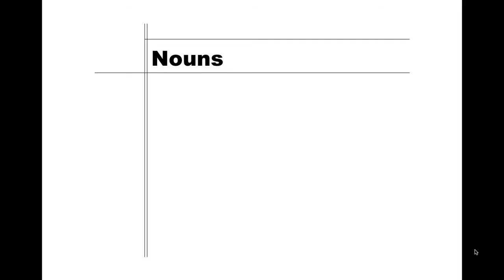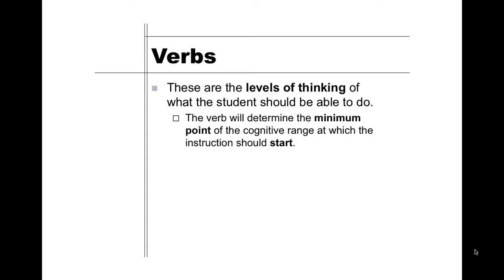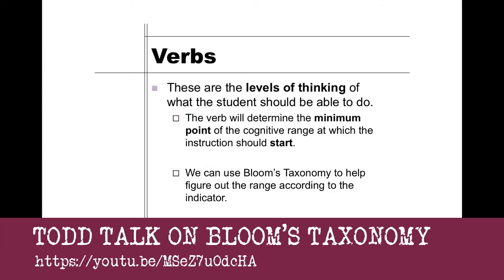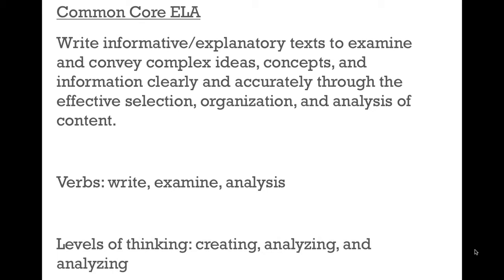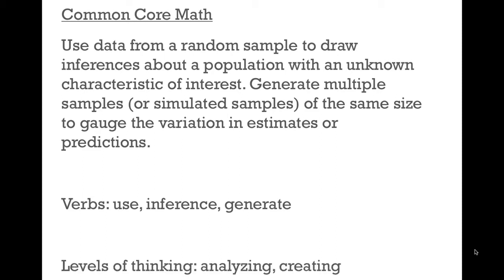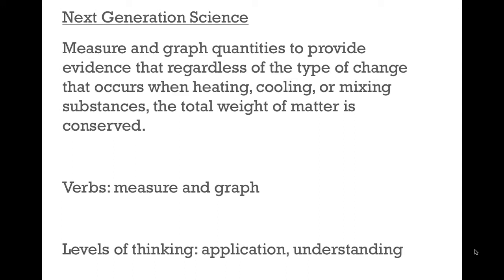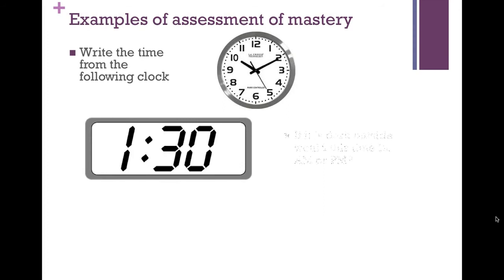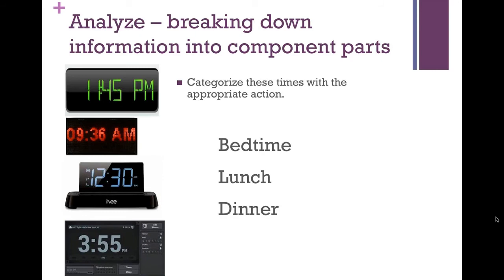Todd Talks - Teaching to the Level of the Standard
Teaching to the Level of the Standard - As teachers we are charged with teaching students the content standards as determined by Common Core, Next Generation Science, or state created standards. Often times we teach to the noun of the standard, making sure students are getting the content, but how often are we paying attention to the verb which determines the level of thinking the standard is asking students to demonstrate mastery? This Todd Talk asks you to consider whether you are asking questions to the level of the standard, and whether you are raising the rigor by asking questions above the level of the standard.